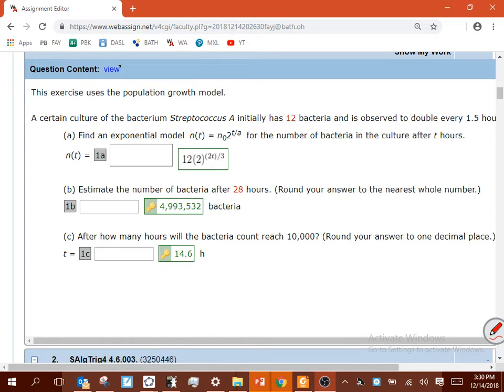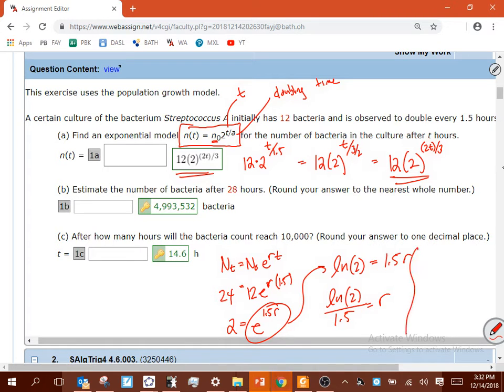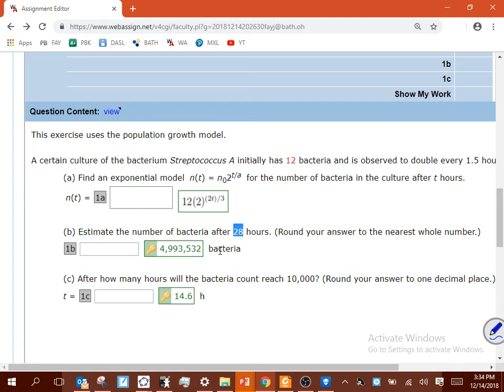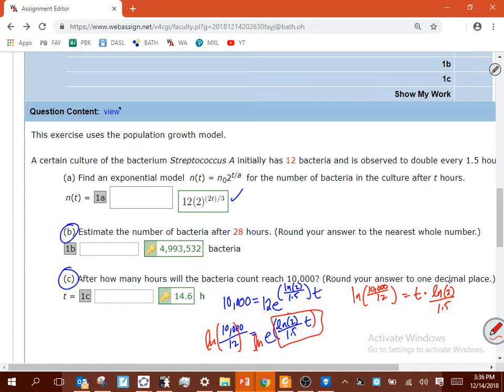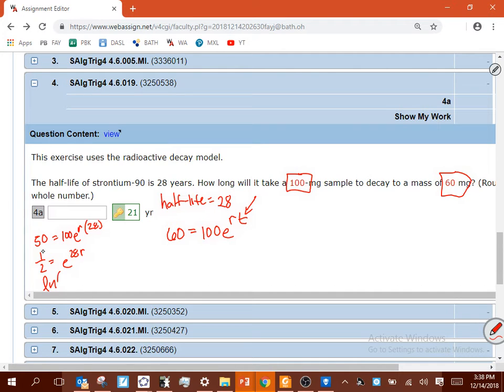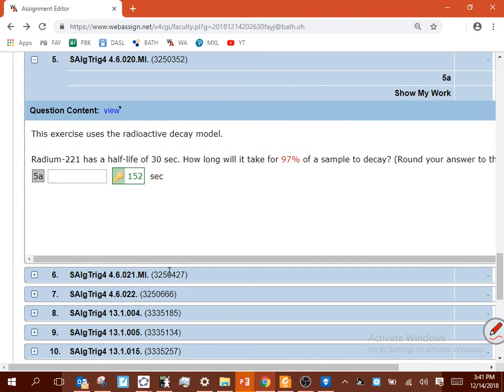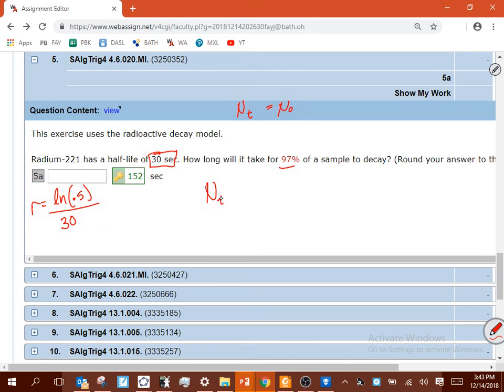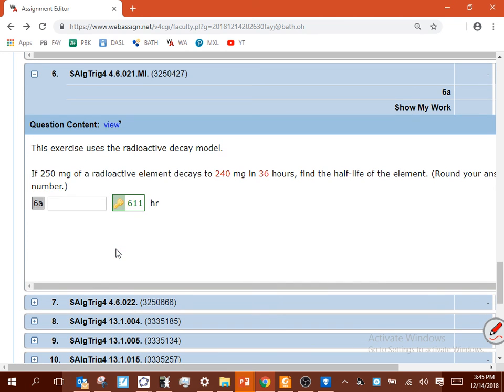Dec14 Half Life Questions